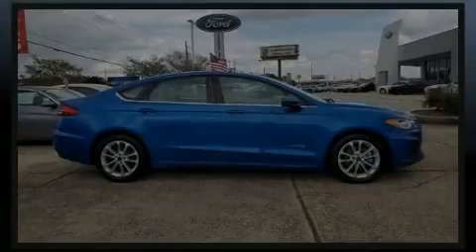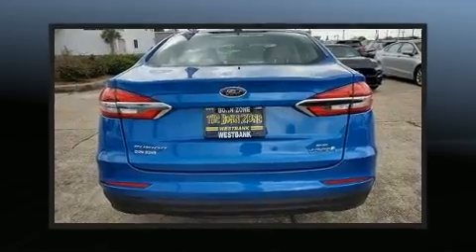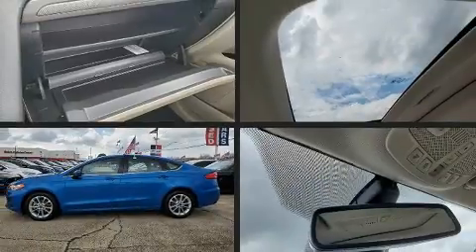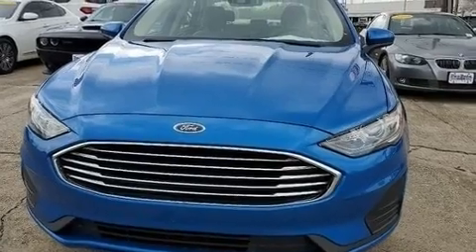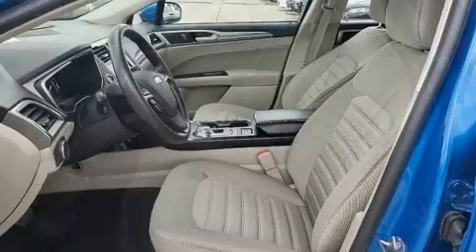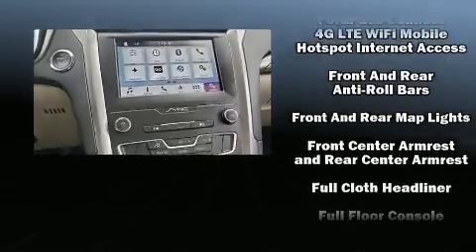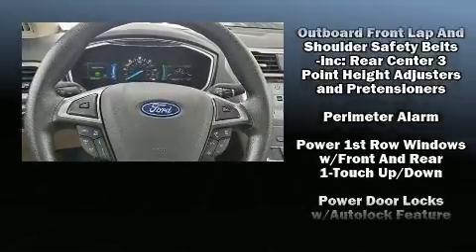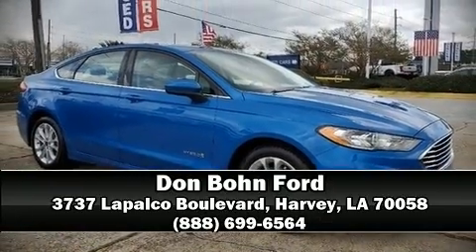2019 Ford Fusion Hybrid in Harvey, LA 70058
Introducing the 2019 Ford Fusion Hybrid. Smooth gearshifts are achieved thanks to the 2 liter 4 cylinder engine, and for added security, dynamic Stability Control supplements the drivetrain. Ford prioritized comfort and style by including: 1-touch window functionality, variably intermittent wipers, adjustable headrests in all seating positions, a trip computer, automatic temperature control, power door mirrors, and power front seats. Audio features include an AM/FM radio, steering wheel mounted audio controls, and 9 speakers, providing excellent sound throughout the cabin. Ford also prioritized safety and security by including: head curtain airbags, front side impact airbags, traction control, brake assist, a security system, an emergency communication system, and 4 wheel disc brakes with ABS. This car was designed with safety in mind, allowing you to drive with even greater assurance. A Carfax history report indicates just one previous owner. We have the vehicle you've been searching for at a price you can afford. Stop by our dealership or give us a call for more information.